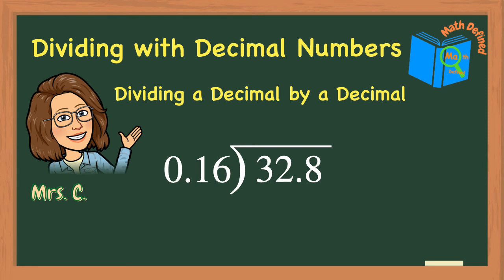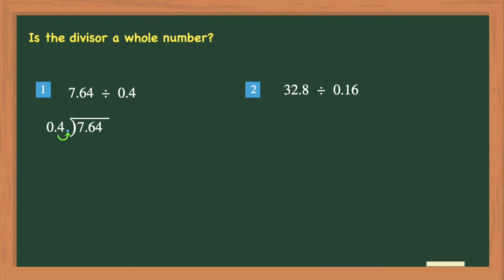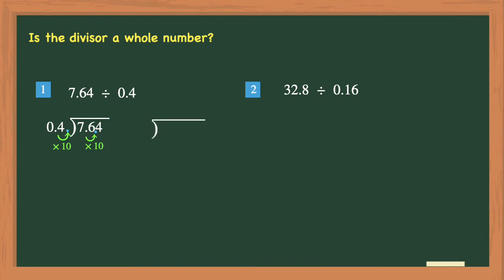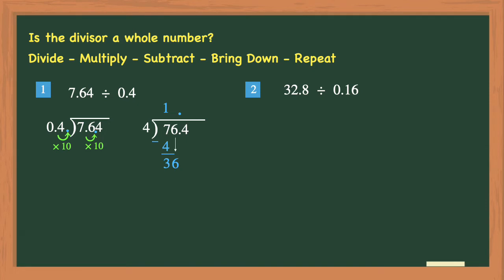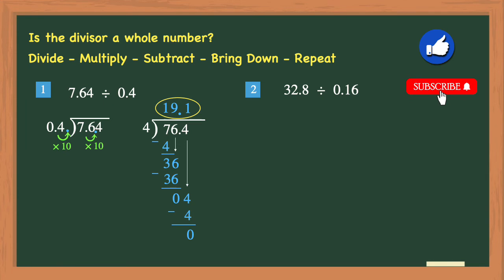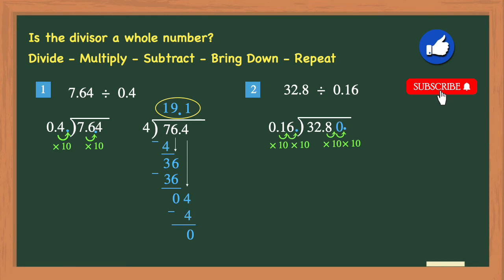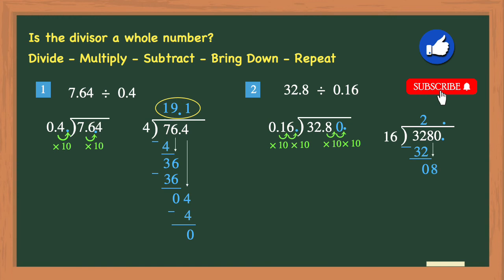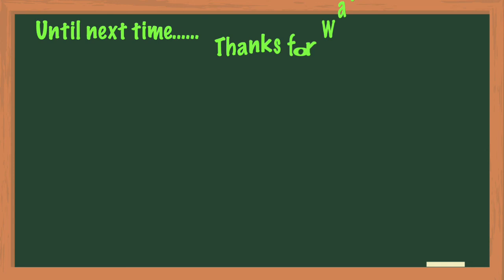How to Divide a Decimal by a DecimalDividing Decimal Numbers|Math Defined with Mrs C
Welcome to "Dividing Decimal Numbers"  by Math Defined with Mrs. C.

Do you need a quick refresher on how to divide a decimal number by another decimal number? Then this video is for you! I will show you the step-by-step process for dividing with decimal numbers by walking you through two examples.

Looking for more practice on dividing decimal numbers? Click on the link below for a practice worksheet set which includes 8 practice problems, 4 word problems and answer keys.

I hope you find this video to be helpful! I am ever grateful to all my viewers for their comments, subscriptions and views!